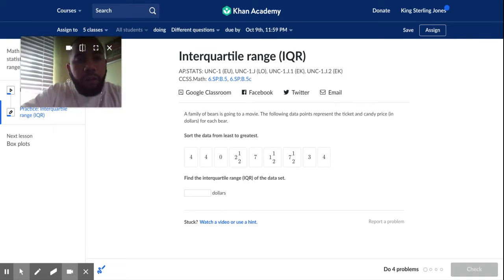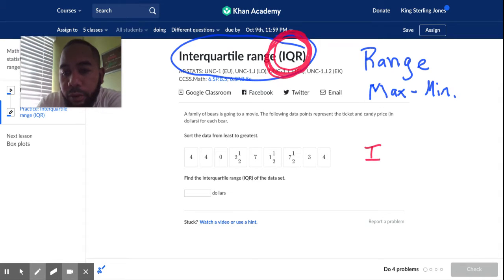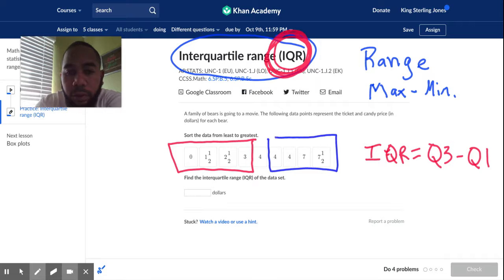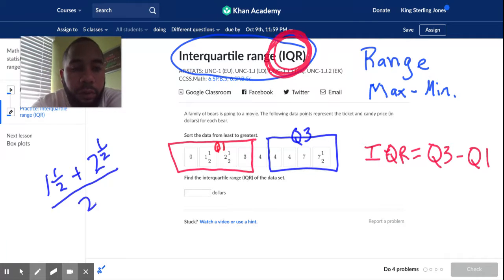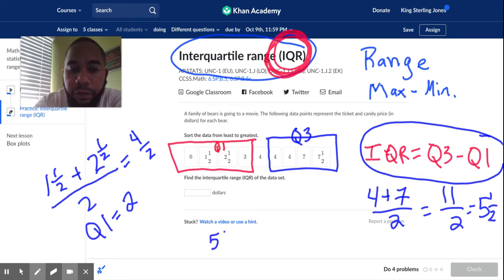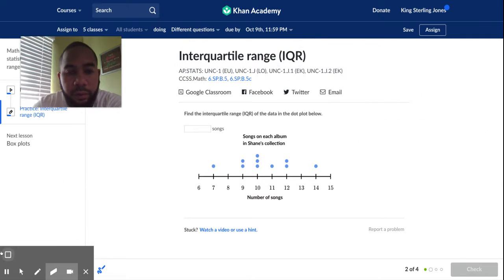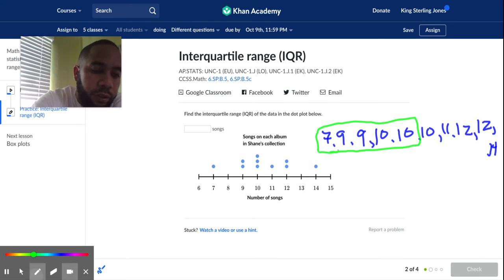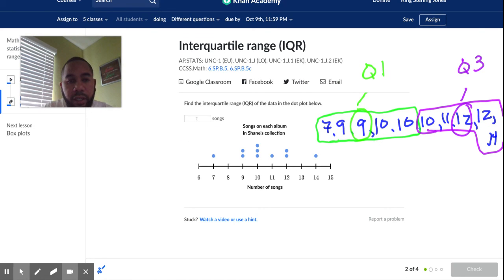Interquartile range (IQR) (practice) | Khan Academy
Finding the IQR